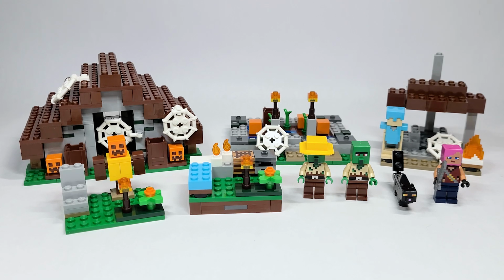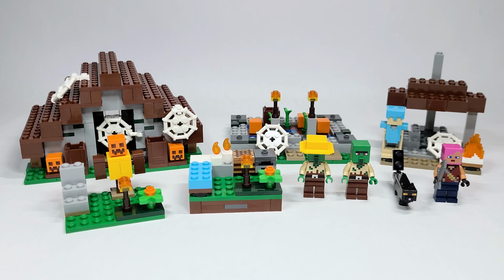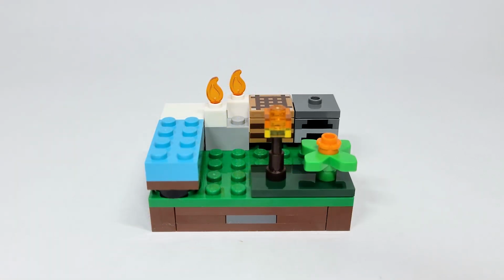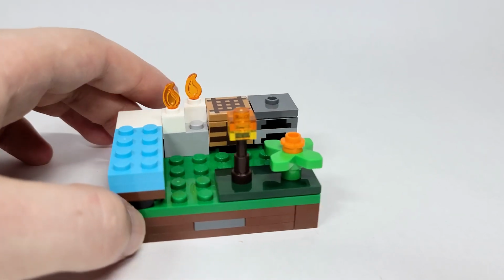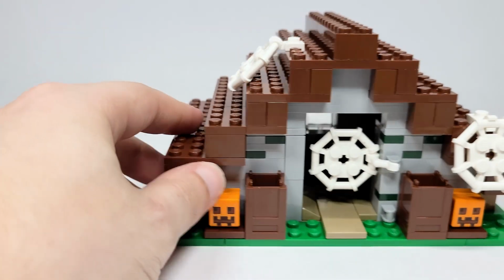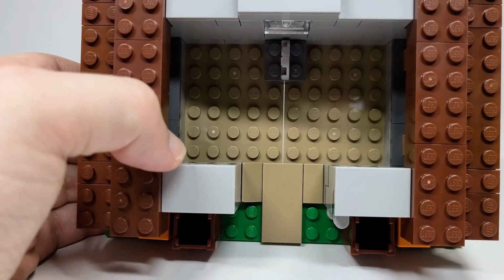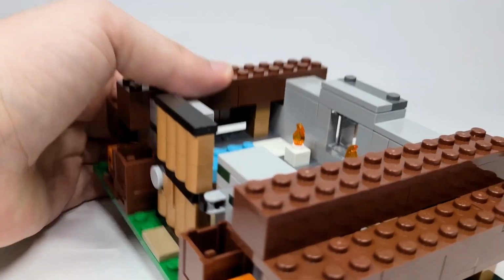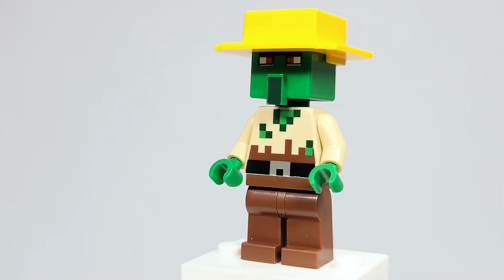LEGO Minecraft the Abandoned Village (21190) - 2022 Set Review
Today, we're taking a look at a brand new LEGO Minecraft set - the Abandoned Village! This set became available everywhere starting on August 1st!

00:00 - 00:29 Intro
00:29 - 02:22 BIG PROBLEM
02:22 - 02:55 Training Dummy
02:55 - 03:25 Player Essentials
03:25 - 04:45 Armorer's Build
04:45 - 05:51 Farm
05:51 - 08:36 Mason's House
08:36 - 10:08 Minifigures
10:08 - 10:53 Outro